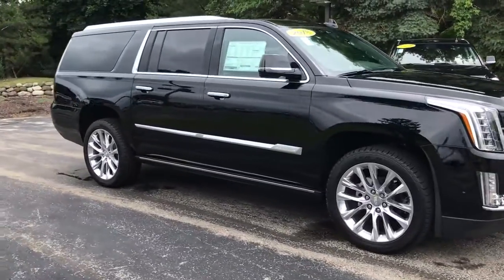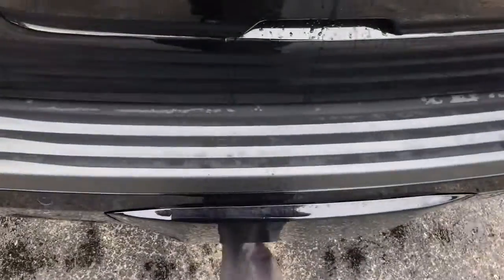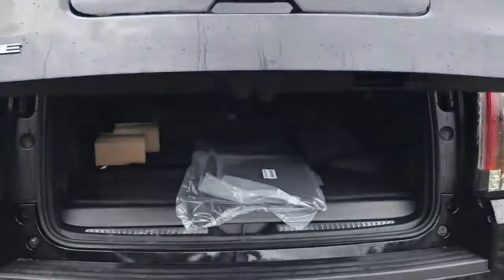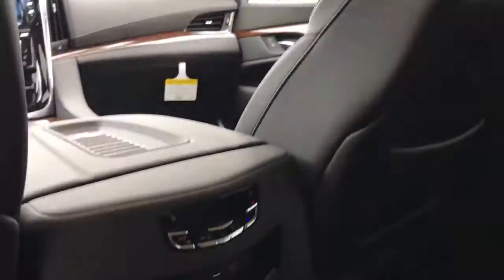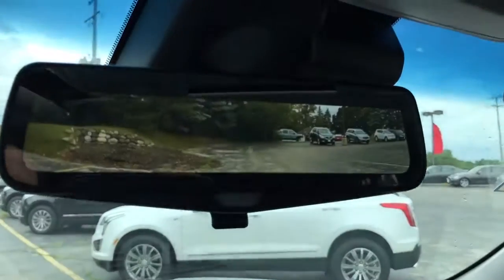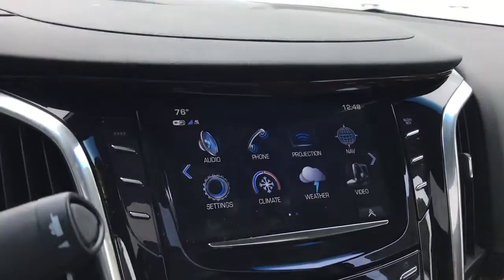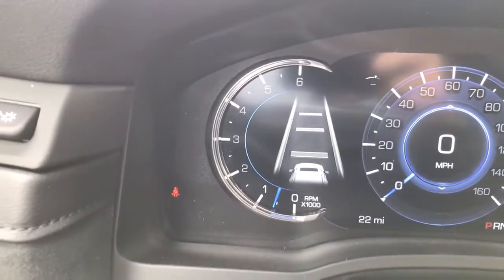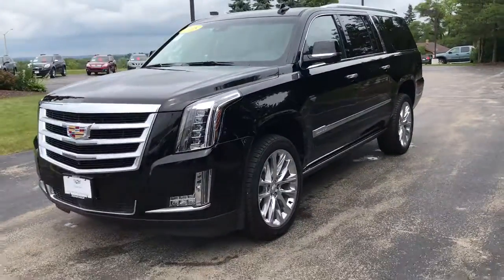2018 Escalade ESV Premium Luxury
Power running boards, adaptive cruise control.
Come see Skylar at Boucher Cadillac.
2145 E Moreland Blvd. Waukesha, WI